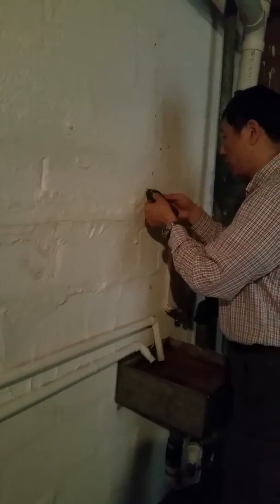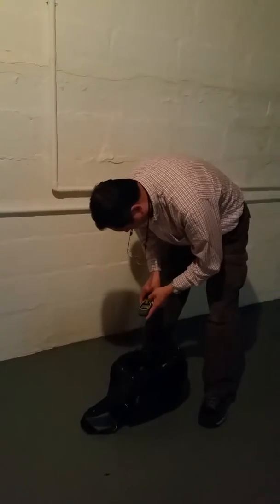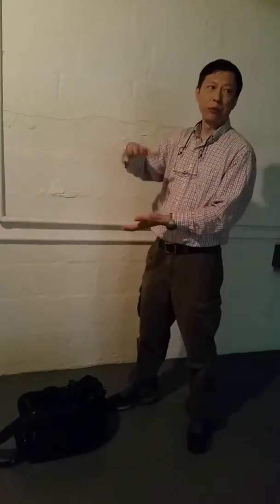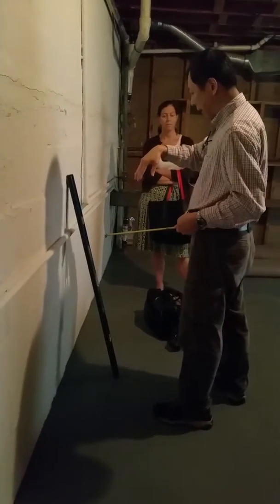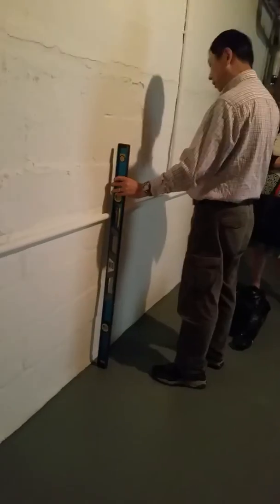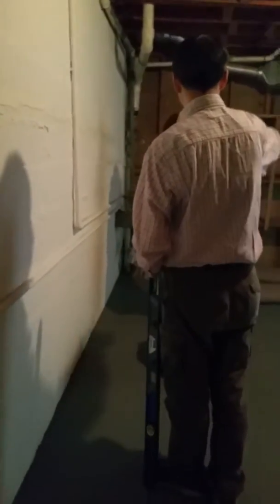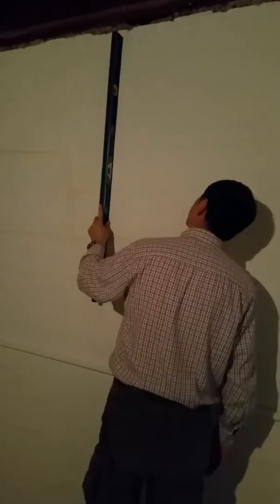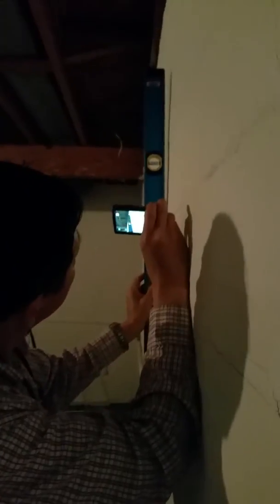Luyi 2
2nd part